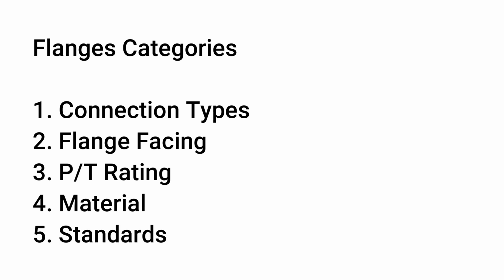What are Flanges, Flange Ratings in Piping and Pipeline | Project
In this video, following topics can be learned::

What are piping flanges

What are piping flange types

What are piping flanges used for and their application

One of the most important components in the piping or pipeline system is Flanges. Flange is a method to connect piping, valves, pumps, or equipment to make a piping system. It also provides easy access for cleaning, inspection, and maintenance.

Connection Type
Normal
1. Weld Neck (WN)
They give the highest level of joint integrity due to Butt-welded with a pipe. They are used in severe and critical conditions like high pressure and temperature systems.
2. Socket-Weld (SW)
They are mostly used in small bore (DN15 - DN40) piping and normally used in low pressure system.
3. Threaded
Mostly used in utility services such as air and water. Not suitable in high pressure system. They are considered easy and simple connections.
4. Lap Joint
This is two piece device. Lap joint pipe flanges slide directly over the pipe and are most commonly used with stub end fittings. They are used where frequent dismantling is required and space is constrained.
5. Slip-On (SO)
They are used in low pressure and temperature system. They are available in large size also to connect big bore piping with storage tank nozzles. slip-on flanges are not normally permitted in sour service as the space between the flange and the pipe can trap hydrogen. They do not have good fatigue strength and are not used in severe conditions. In ASME B31.1, there are limitations for use of SO flanges.
6. Blind
They are used to isolate the system and also used as a manhole cover in the vessel.
Special
1. Orifice
They are used with orifice meters for the purpose of measuring the flow rate of either liquids or gases in the piping. Pairs of pressure "Tappings", into the orifice flange. Dimensions are covered in B16.36

2. Long Weld Neck (LWN)
They are used where high levels of stress and temperatures fluctuate. Dimensions are same as normal WN flanges in B16.5 and B16.47. These are often used a nozzle for column.
3. Weldo/Nipo
It combines the features of WN flange and weldolet.
4. Reducer / Expander
Reducing flanges are a specialty flange that are most often used on projects that require the fitting together of different sized pipes
Flange Facing
1. Flat Face (FF)
These are used when the counter flanges are flat face. This condition occurs mainly on connection to Cast Iron equipments, valves. Full face gasket is used when flat face flange is used.
2. Raise Face (RF)
Outside diameter (R) of RF will remain same for one particular size for all classes. Flange thickness, hub length etc. will increase with the increase of class.
3. Ring Joint (RTJ)
This type of flange is used in high pressure and temperature services. Smooth finish is used with metallic gasket whereas serrated finish is used with non-metallic gasket.
4. Tongue and Groove (T&G)
They are mainly used for pump covers and valve bonnets. They are used in seal oil service to a large centrifugal compressor. Tongue-and-groove joints have the advantage of being self-aligning.
5. Male and Female
They are commonly found on the heat exchanger shell to channel and cover flanges. The female face and the male face are smooth finished. Better sealing properties, more precise location and exact compression of sealing material.

P/T Rating
150, 300, 400, 600, 900, 1500, 2500
Higher the rating, heavier the flange and can withstand higher P/T. When the temperature goes up, the pressure goes down, and vice versa.
Material
1. CS
ASTM A350, A352, A105
2. SS
ASTM A351, A182 F304/F316
3. Alloy Steel
ASTM A182 F1/F2
4. Duplex Steel
ASTM A182 F51/F53
5. High Yield CS
ASTM A694
6. HDPE
PE100
Flange Standards
1. ASME B16.5
Pipe Flanges and Flanged Fittings NPS ½” to 24”
2. ASME B16.36
Orifice Flanges NPS 1" to 24"
3. ASME B16.47
Large Diameter Steel Flanges NPS 26” to 60”
4. API 6A
Specification for wellhead and Christmas tree equipment